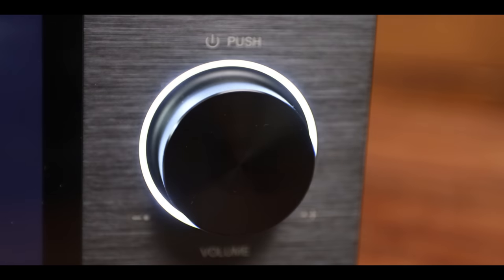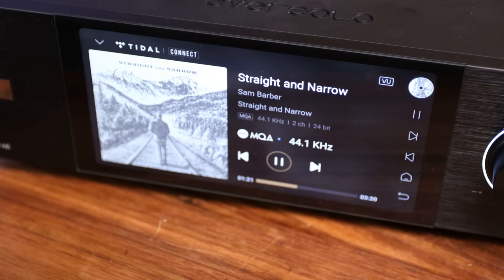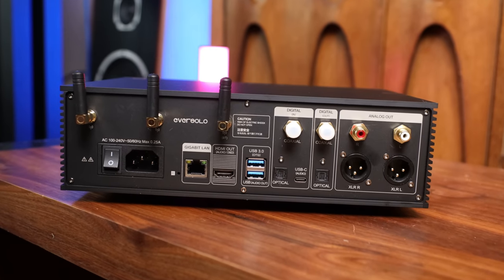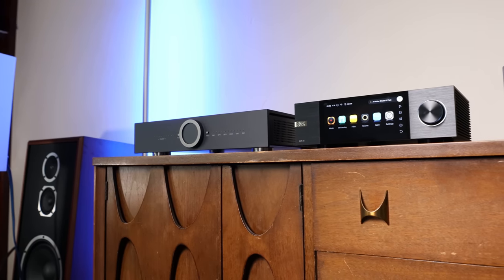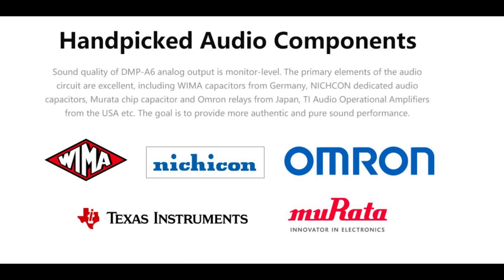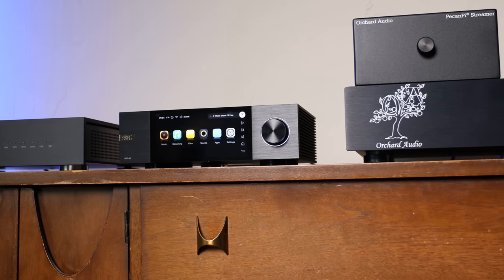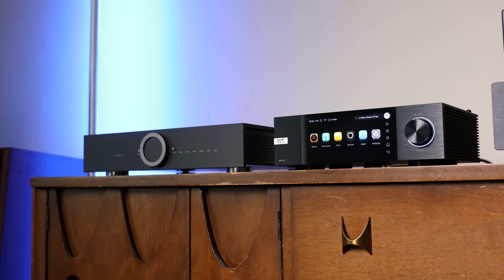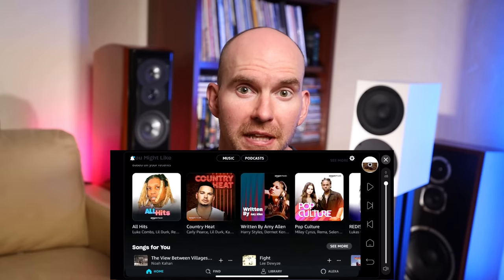Eversolo DMP-A6 - Streamer of the year? Maybe Not YET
Eversolo Amazon Store
WiiM Pro
WiiM Mini
Bluesound Node

00:00 Intro
00:44 New Format
01:17 Positive 1
02:06 Ad Break
03:31 Positive 2
04:28 Negative 1
05:29 Positive 3
06:11 Positive 4
06:57 Negative 2
08:05 Positive 5
08:20 Positive 6
08:39 Negative 3
09:14 Positive 7
09:39 Positive 8
09:57 Negative 4
10:35 Tour The App